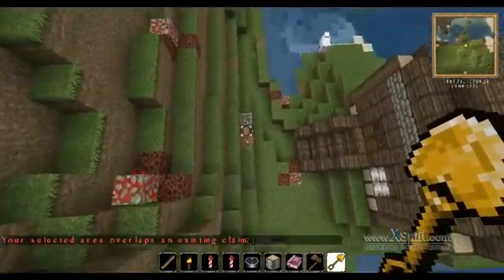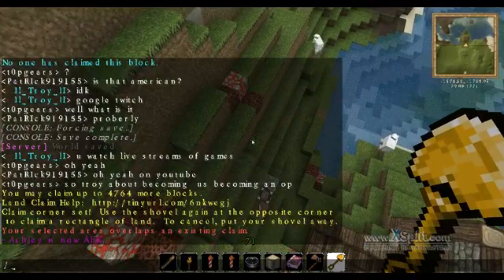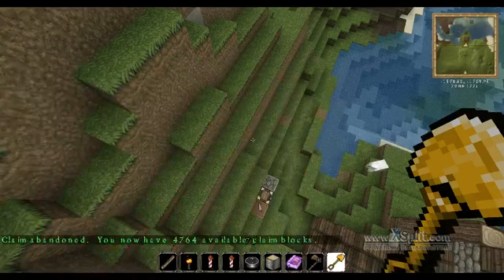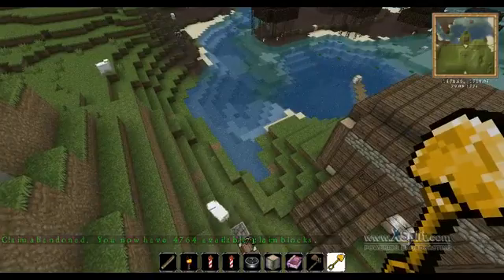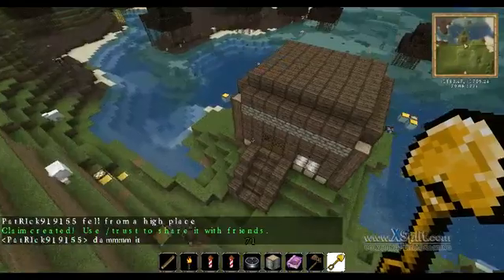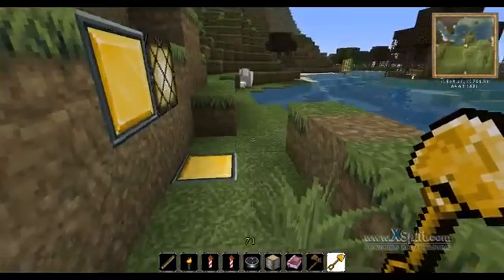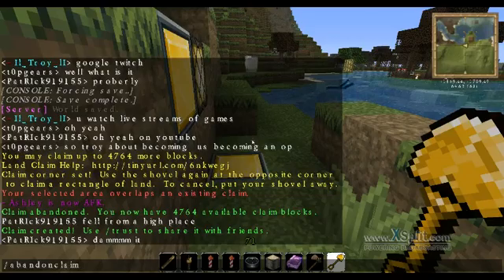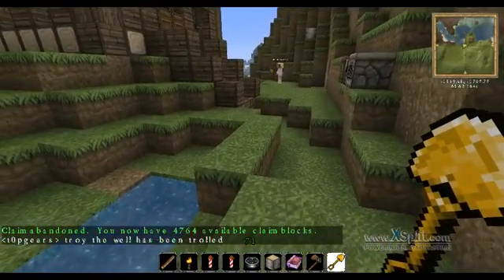how to claim/unclaim land using grief prevention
a brief tutorial on using grief prevention